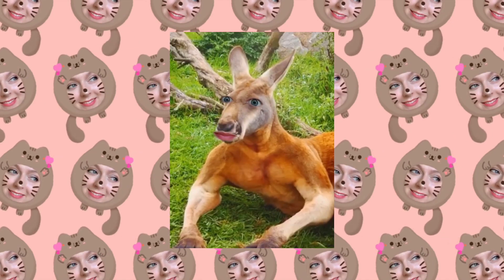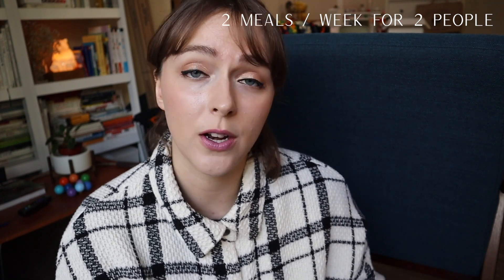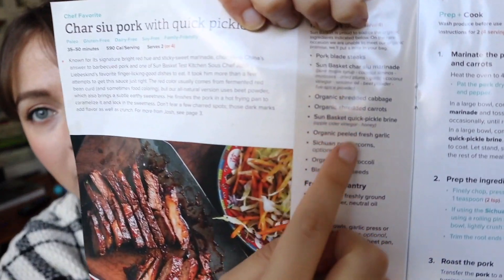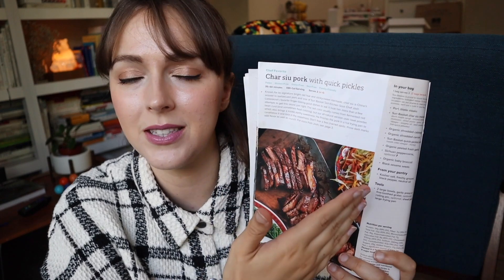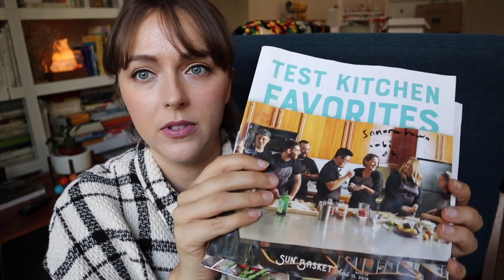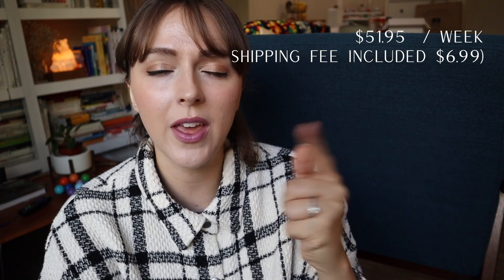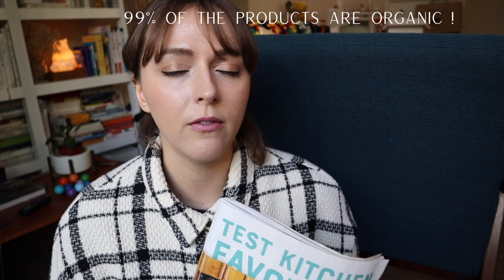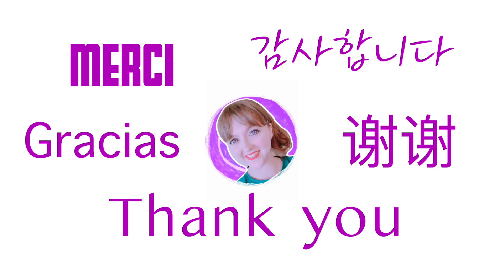Is Sun basket worth it ? Organic meal box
Bonjour 🇫🇷 안녕하세요🇰🇷 Hello 🇺🇸

I am Marie Anne from France
I lived for 10 years in Korea
I moved to the US in October 2017!
I love sharing my thoughts and drinking tea :)